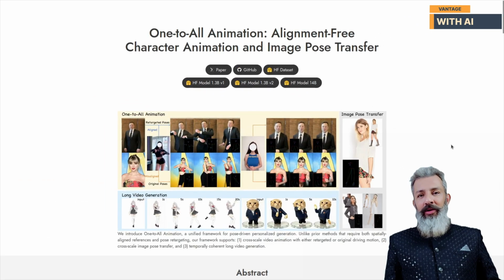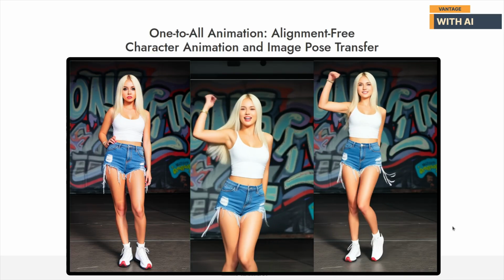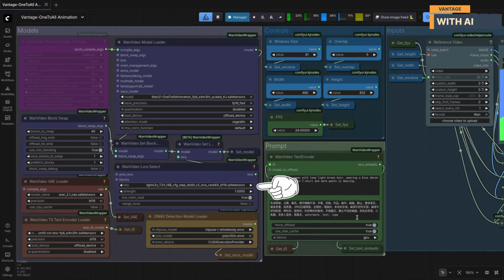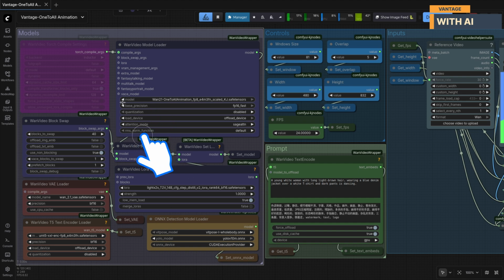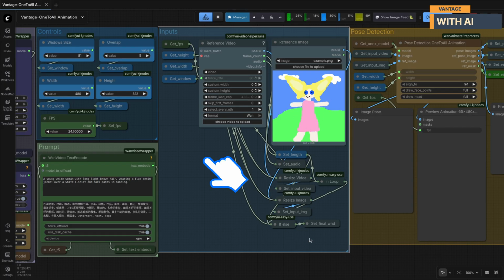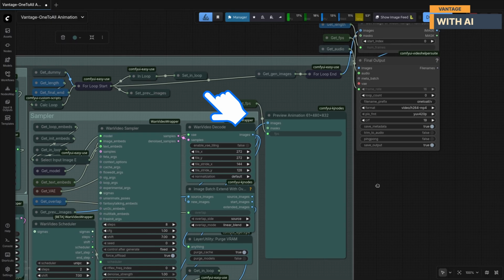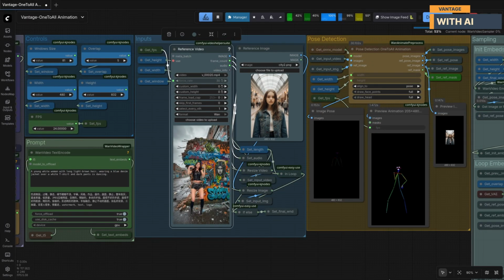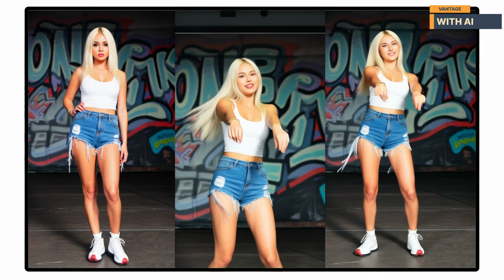One-to-All Animation in ComfyUI 🔥 Wan - Alignment-Free Character Animation (Long Videos)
*One-to-All Animation in ComfyUI | Wan 2.1 Alignment-Free Character Animation (Long Videos)*

In this video, we explore One-to-All Animation, an alignment-free character animation and image pose transfer model built on Wan 2.1, and show how to run it locally in ComfyUI using a workflow designed for long-length video generation.

Unlike traditional pose-transfer or animation models, One-to-All Animation can adapt a single reference image to completely different motion patterns, even when the pose, camera angle, or shot type do not match. Whether your reference image is a close-up and the driving video is a full-body shot—or vice versa—the model can still produce consistent, believable animations.

- Running One-to-All Animation locally in ComfyUI
- Full workflow breakdown for long video generation
- Using FP16, FP8, and quantized GGUF models (low-VRAM friendly)
- Pose extraction with ViTPose and YOLO (ONNX)
- Alignment modes: pose vs ref — and how they affect identity and background
- Facial expression control using face pose models
- Real test cases with mismatched reference images and motion videos

*🔹 Key highlights:*
- Supports long, stable animations (tested up to ~1 minute)
- Works without strict pose or camera alignment
- Strong identity preservation, especially in close-up shots
- Scene outpainting or background preservation depending on alignment mode
- Efficient sampling using LightX T2V Distill LoRA (8 steps)

*🔹 Download Links*

*Diffusion Models*

*GGUF*

*text_encoders*

*vae*

*Pose Detection (ONNX)*

*Workflow*

📂 ComfyUI/
├── 📂 models/
│   ├── 📂 text_encoders/
│   │      └── umt5-xxl-enc-fp8_e4m3fn.safetensors
│   ├── 📂 diffusion_models/
│   │      └── Wan21-OneToAllAnimation_fp8_e4m3fn_scaled_KJ.safetensors
│   ├── 📂 unet/
│   │      └── One-to-All-14b-Qxx_x.gguf
│   ├── 📂 detection/
│   │      └── vitpose-l-wholebody.onnx
│   │      └── yolov10m.onnx
│   └── 📂 vae/
│          └── wan_2.1_vae.safetensors

*Chapters (Timestamps)*

00:00 – Intro: What is One-to-All Animation
02:00 – Required Models/custom Nodes
03:19 – Workflow Breakdown (Models, Controls, Prompts)
07:35 – Tests
10:09 – Outro

👉 In the next video, I’ll be doing a detailed comparison between Wan Animate, One-to-All Animation, Mocha, and Steady Dancer to see which one performs best in terms of identity preservation, motion quality, and long-video stability.